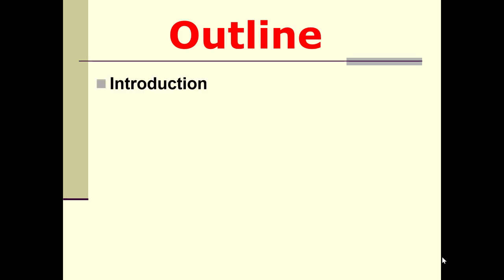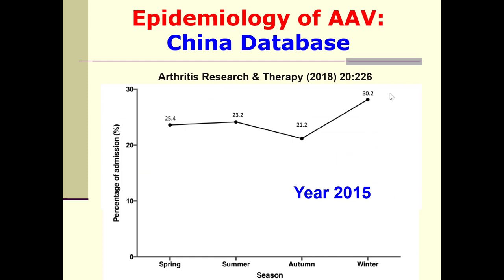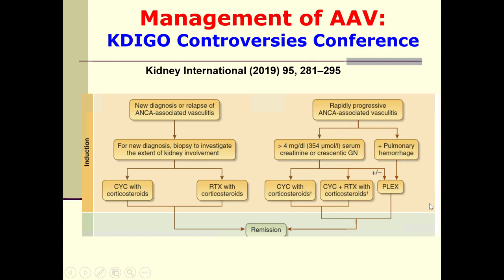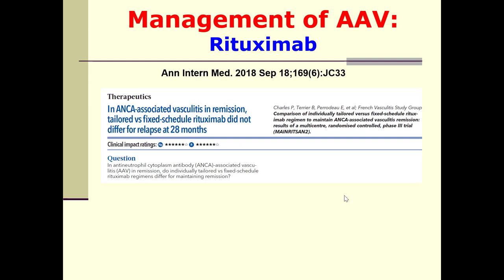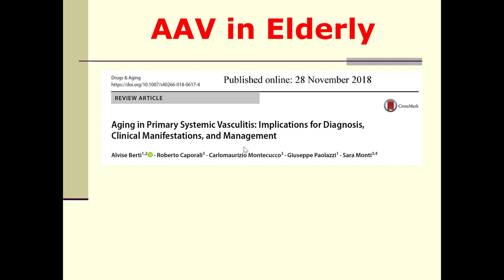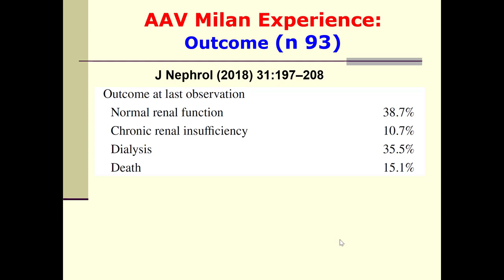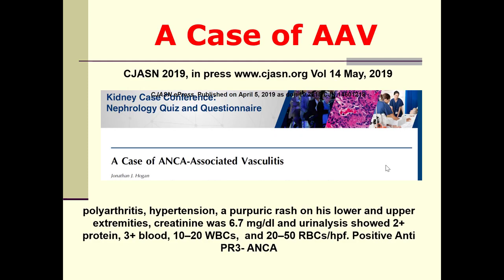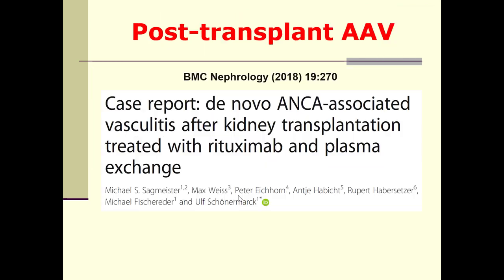ANCA Associated Renal Diseases, Prof. Hussein Sheashaa, Arab Society of Nephrology, Amman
ANCA Associated Renal Diseases, Prof. Hussein Sheashaa, Arab Society of Nephrology, Amman,  26 April 2019